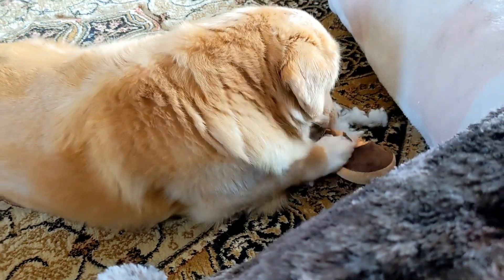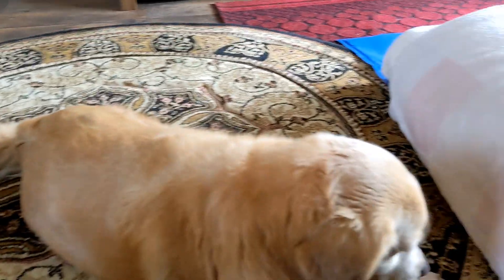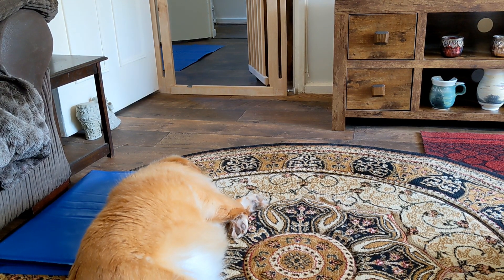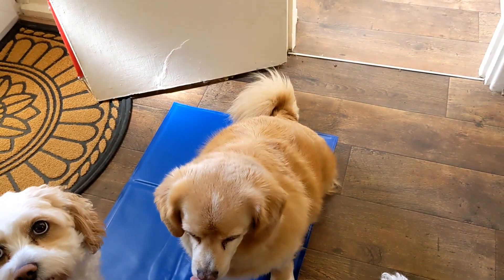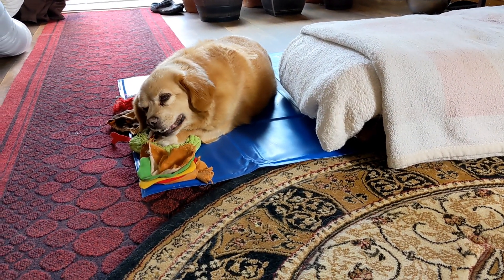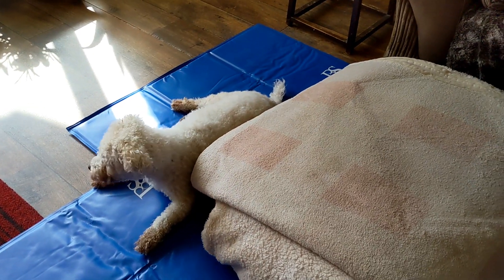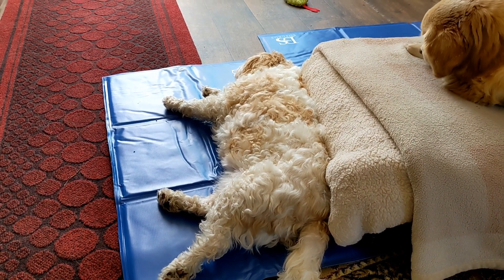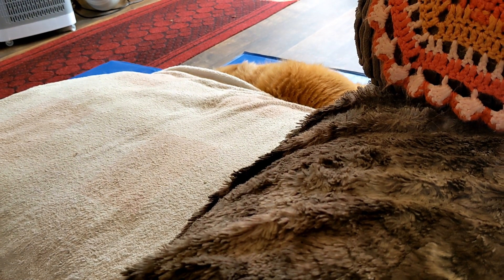Teach your dog to use a dog cool mat.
My dog won't lie on the cool mat. My dog doesn't understand what the dog cool mat is for. I show you how I taught my dog to use his cool mat.

PRODUCTS I USE FOR MY DOGS.

KEEPING DOGS COOL
Portable Air Conditioning Unit
Cool mat

HOT SPOTS AND ITCHING
Johnsons Tea Tree Itch Cream
Johnsons Tea Tree Itch Spray

FEEDING DOGS
Slow Feeder Bowl

SUPPLEMENTS
Turmeric for Dogs
Yumove Digestive Care
Yumove Joint Care
Calcium Carbonate
Coconut Oil
Tinned Salmon

Always fighting to stop dog abuse.
I have had dogs for many years. Making sure that all dogs are treated well is what drives me in life. On my channel I share my experience of owning dogs and all the problems I have come across. Over the years I have had to come up with solutions for all sorts of dog problems. I will share them all with you.

Me and my dogs are on social media. Come over and say hello.

furryandspoilt to show everyone who is furry and spoilt in your life.

What is Dog walk photo challenge?
Every day for s year I will tale a photo of nature when I am walking my dogs. I will post it on Instagram and Twitter. I will use
I would love it if you did it with me.